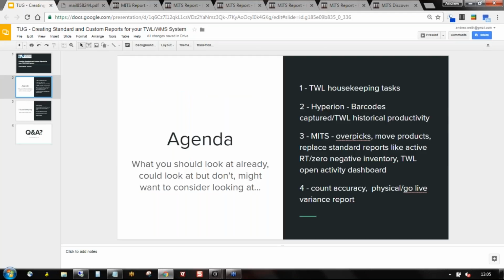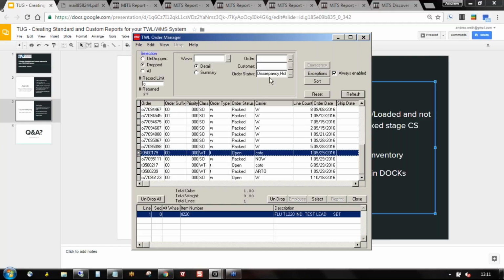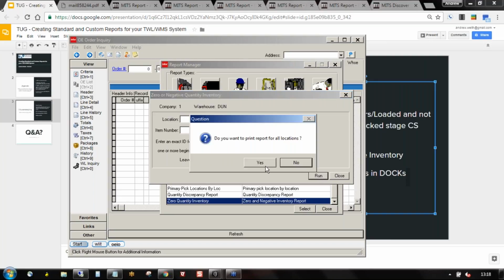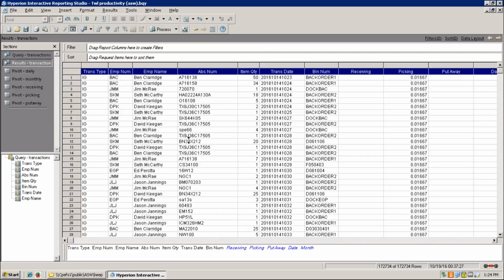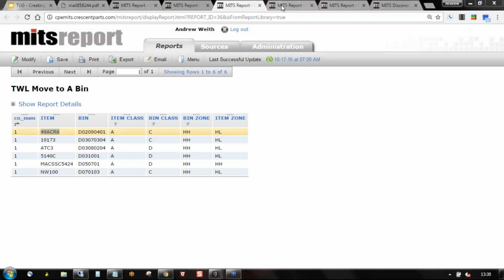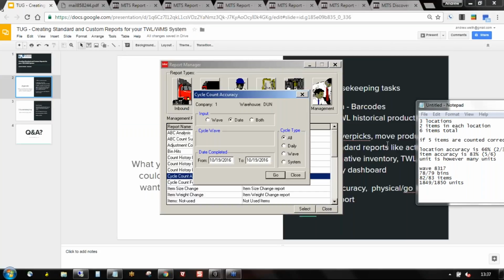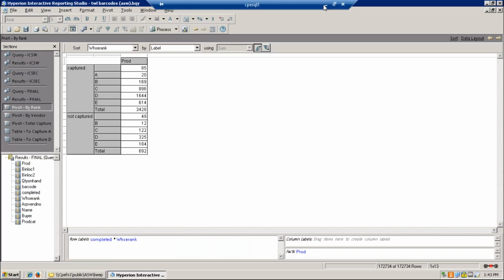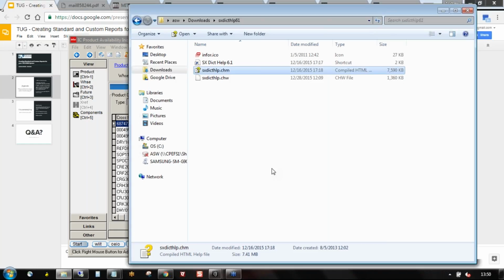Creating Standard and Custom Reports for your TWL WMS System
This webinar will cover some standard TWL reports you should be using, share some custom reports you can implement with simple SQL tools, and discuss common reporting needs for every warehouse operation.